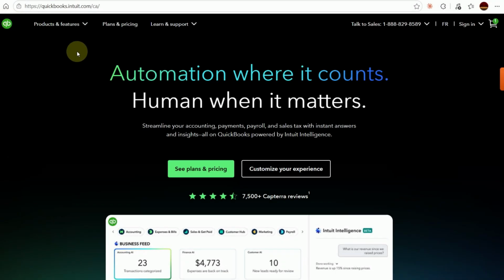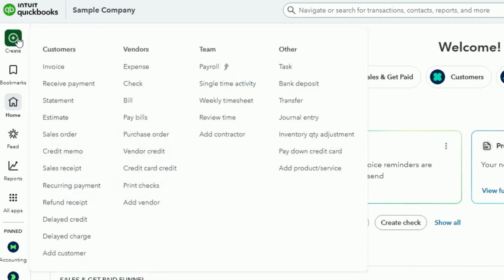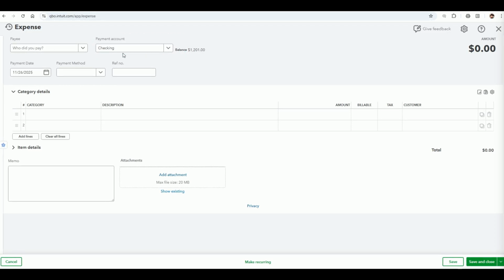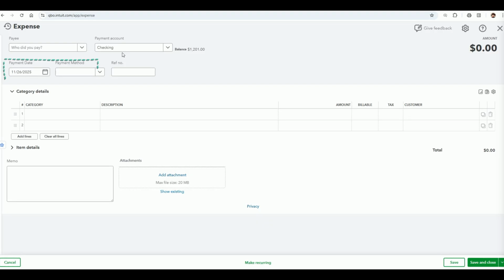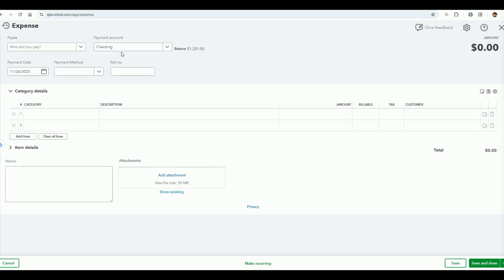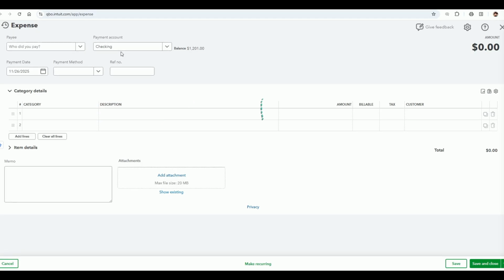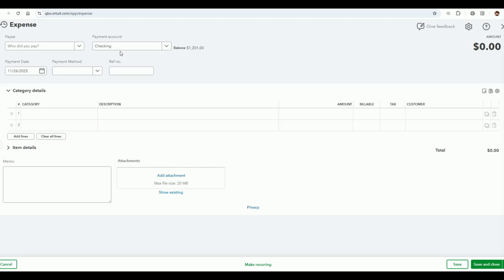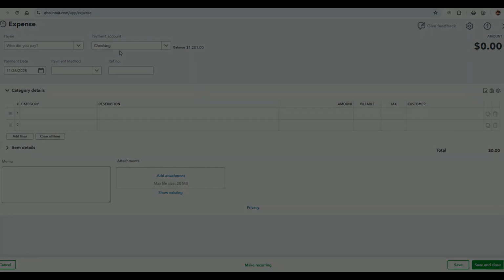How To Enter Credit Card Charges In Quickbooks Online (Full 2026 Guide)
In this QuickBooks Online tutorial, I’ll show you how to enter and manage credit card charges step-by-step in 2026. Learn how to track expenses correctly and improve your accounting workflow.

Ideal for freelancers, business owners, accountants, and bookkeepers.

On this channel, we cover:

CRM systems
Marketing automation
Sales funnels
Lead generation
Email automation
Workflow automation
No-code tools